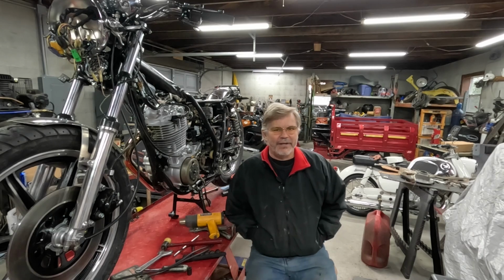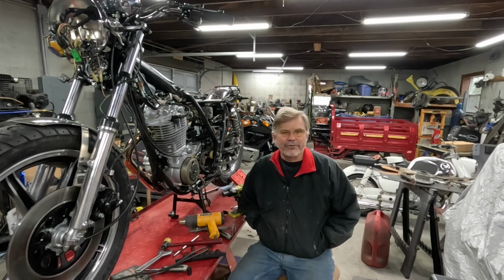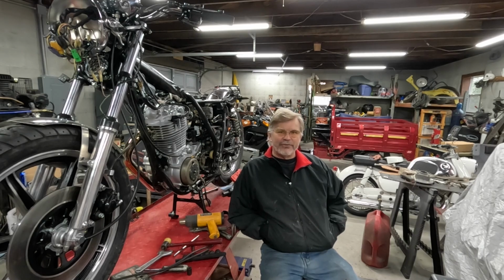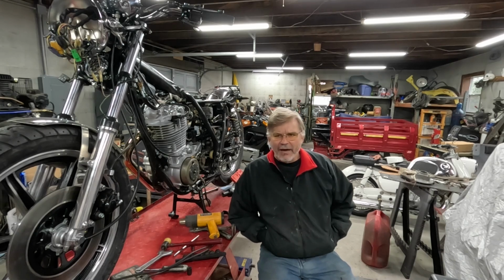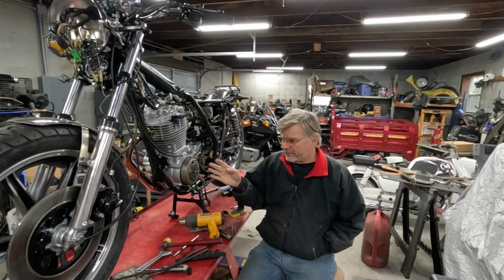Massimo Cargo Max E Trike Range Test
I strapped a camera to the Massimo Cargo Max E-Trike and took it out for a range test. It was cold, my wife and I were riding together and I had a generator with a full tank of gas in the bed, so not ideal test conditions. Watch the video to see how it did.